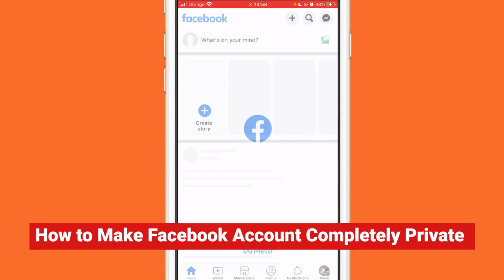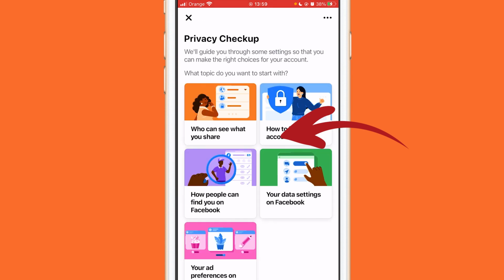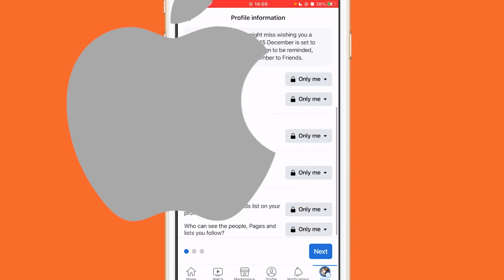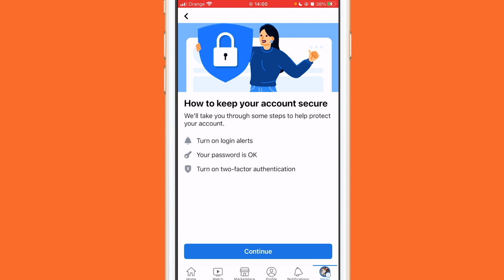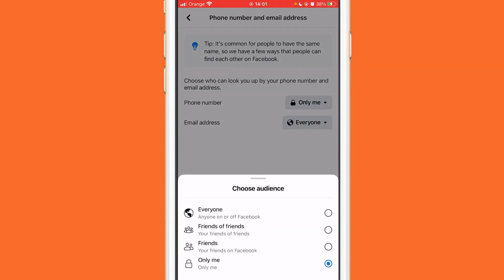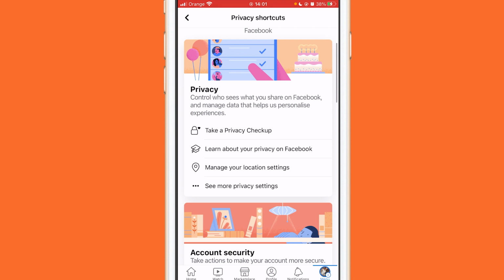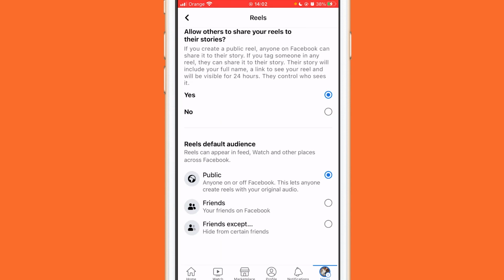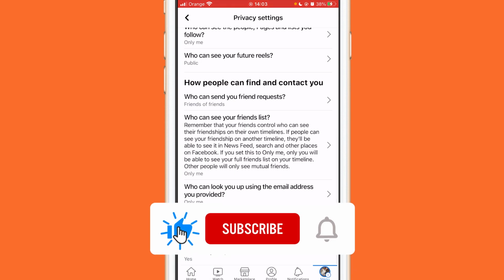How to make your Facebook profile as private as possible (2025 Easy)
How to make your Facebook profile as private as possible (2023 Easy)You can use Facebook's Privacy menu to limit who can see your posts, profile, and more.
Setting every option to "Only Me" will make your Facebook profile as private as possible.
If you just don't want to use Facebook anymore, you can deactivate or delete your account instead.